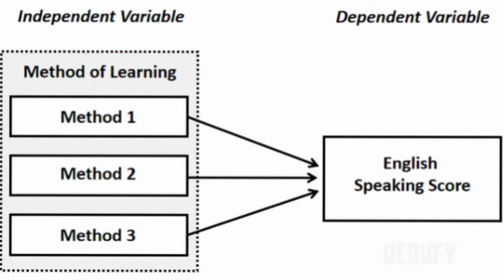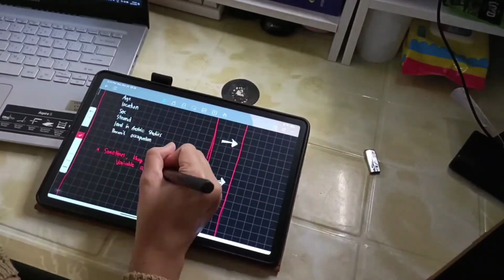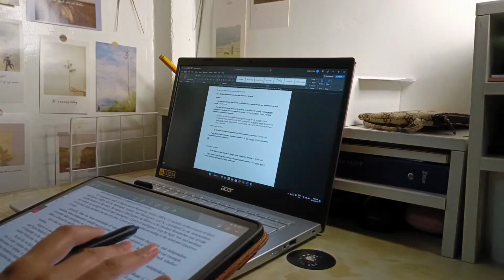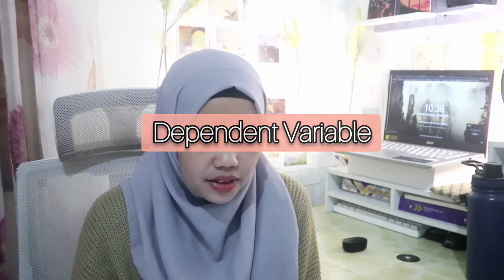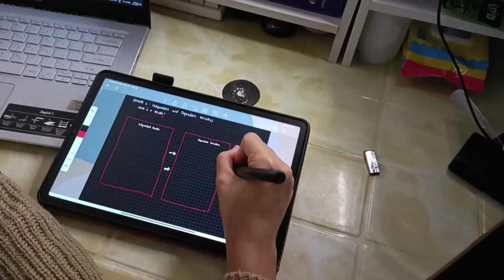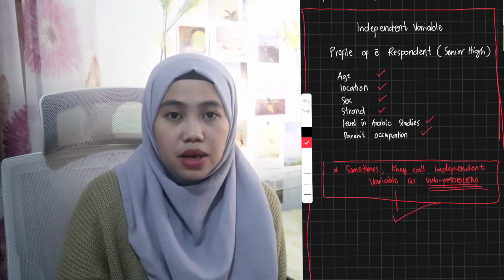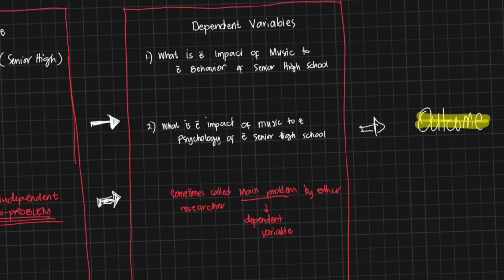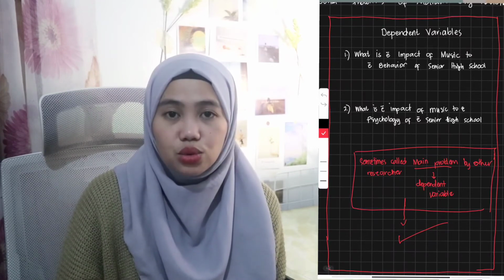What is INDEPENDENT and DEPENDENT VARIABLES? - FDWDWM EP.6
Hello! Isnie here again, a Maranao Study Vlogger! Welcome back to friday WriteDay with me Episode 6, where we talk about Variables especially the Independent and Dependent Variables.

Editing app:
Youcut